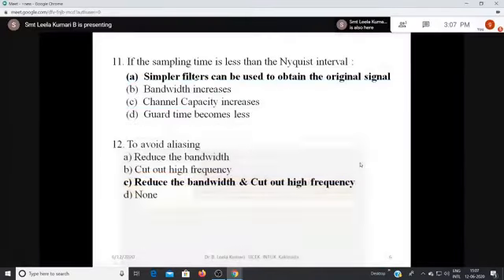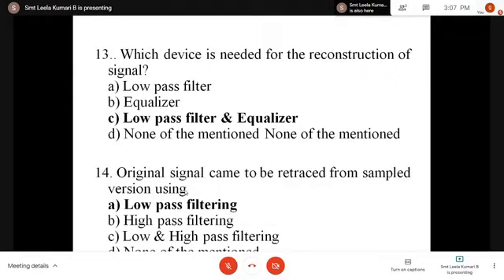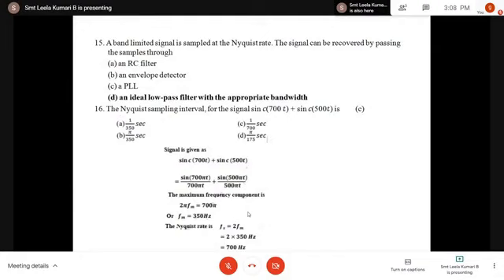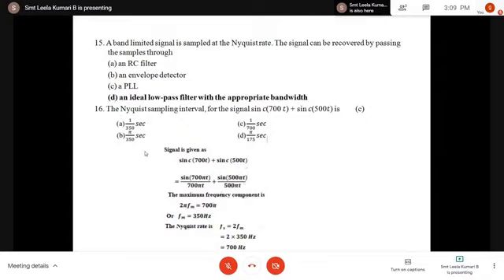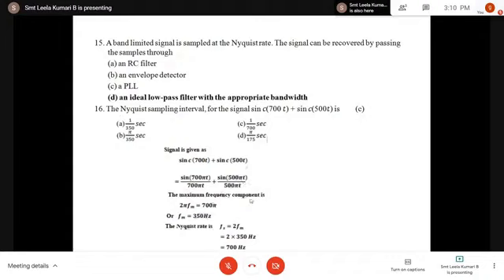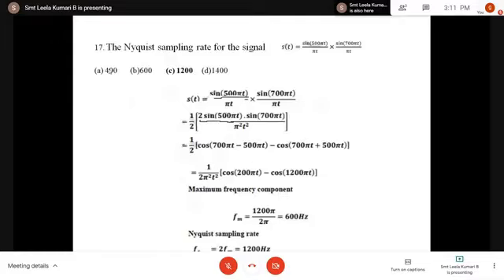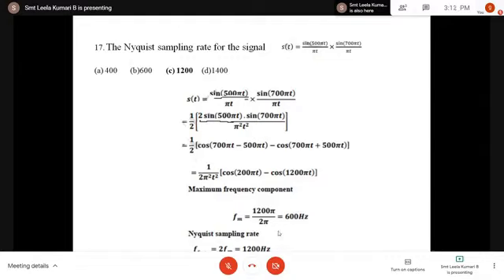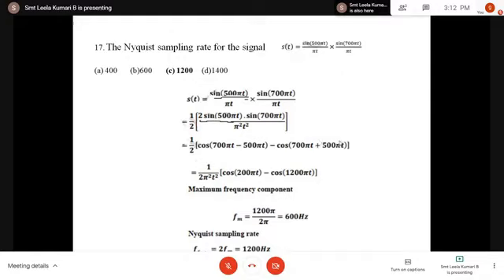Digital Communications Problem Solving-Part2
Problem solving on key Digital Communication concepts with exam-oriented numericals, useful for GATE and competitive exams.